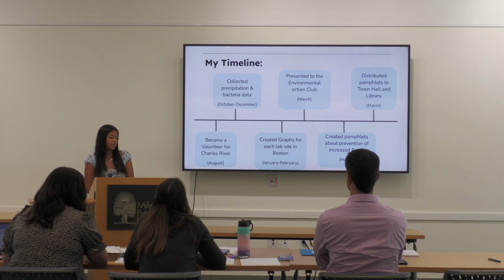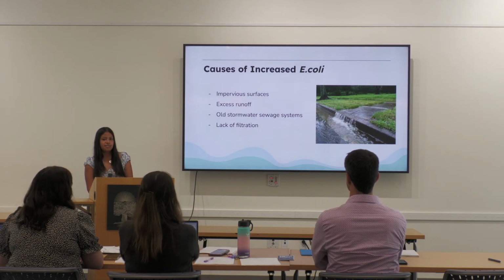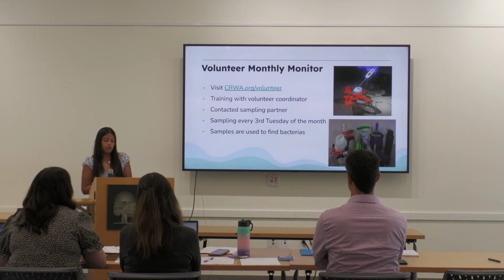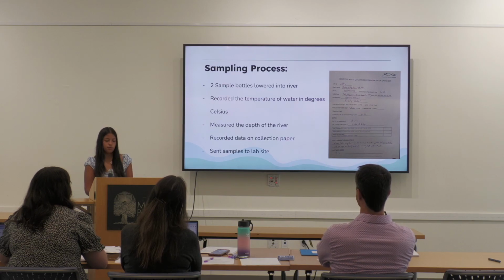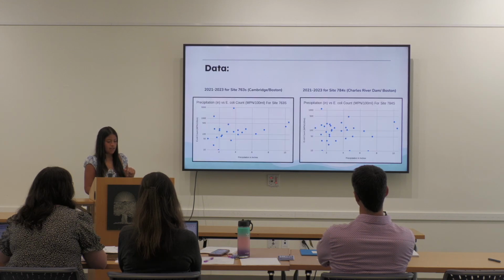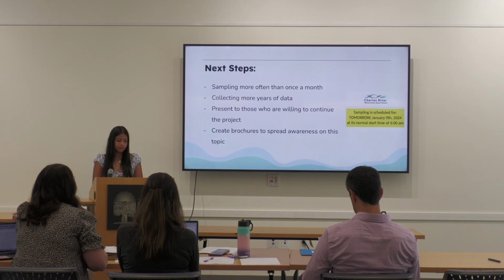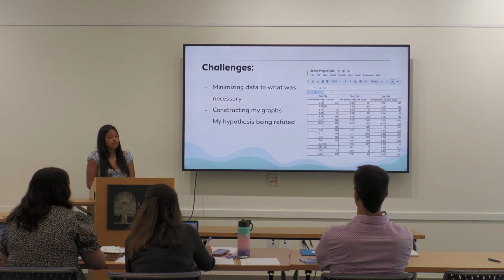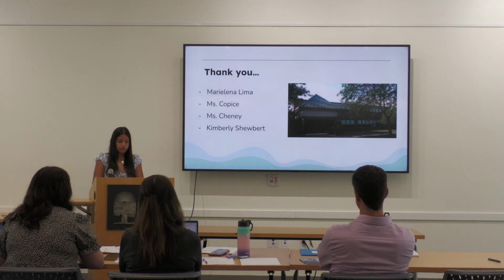Senior Projects 2024 - Adriana Villacis